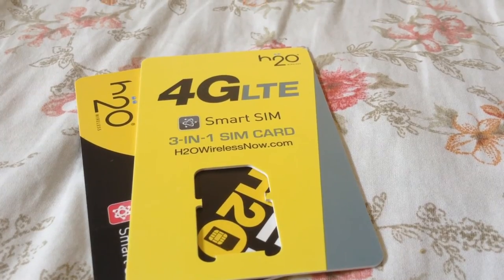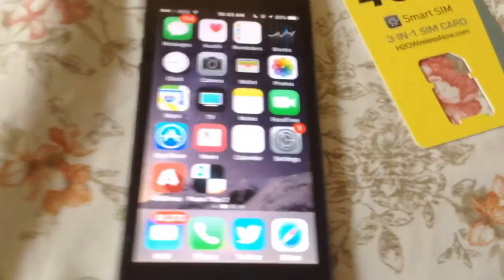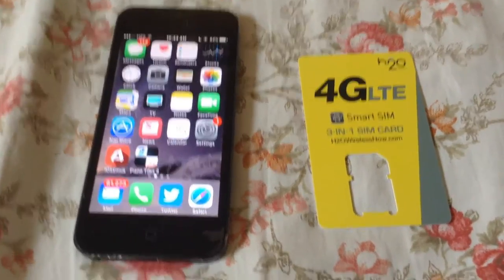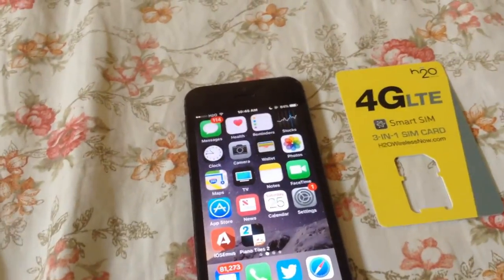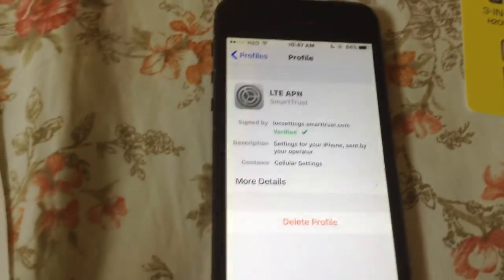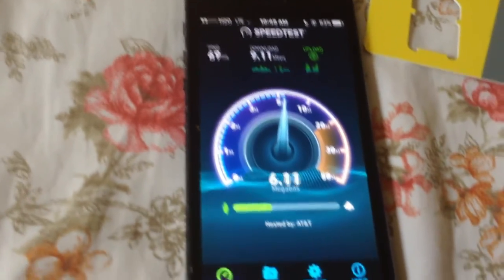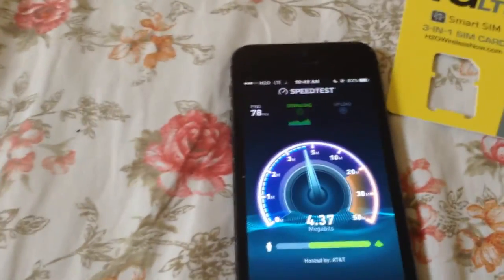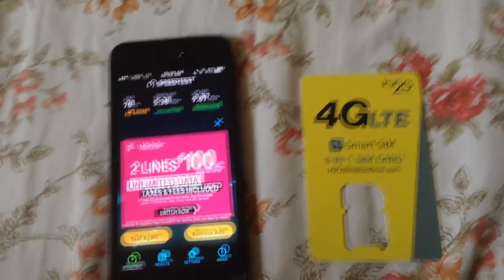H2O Wireless:IS IT WORTH IT Review?